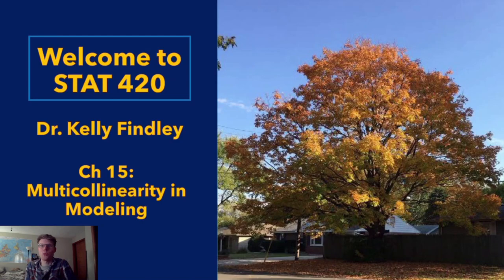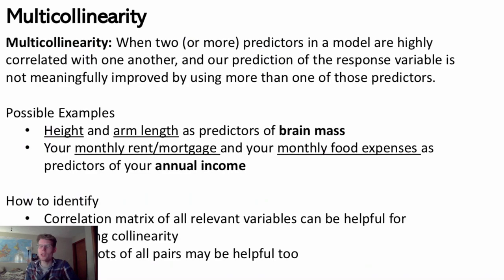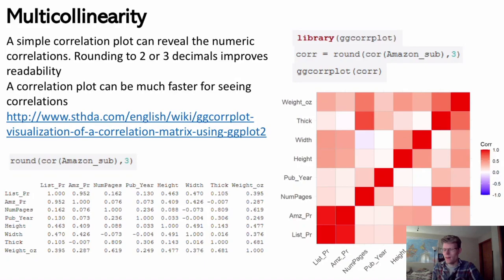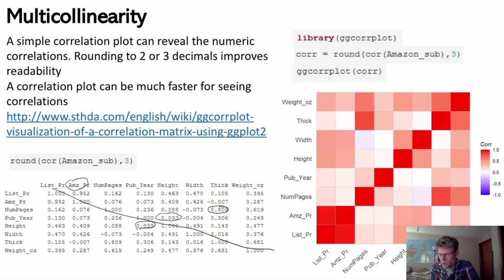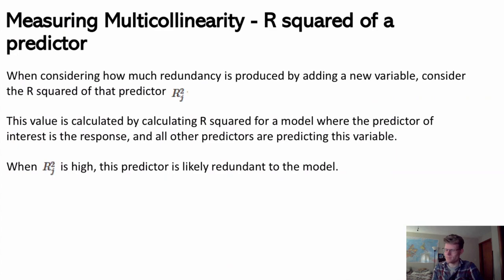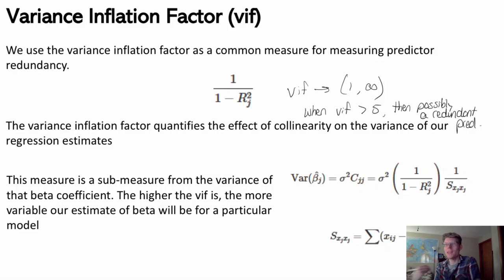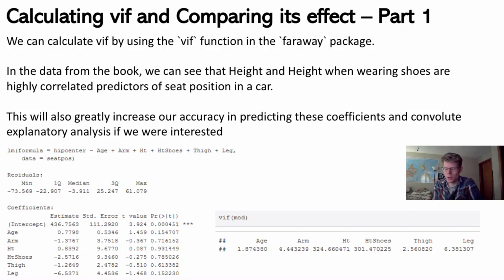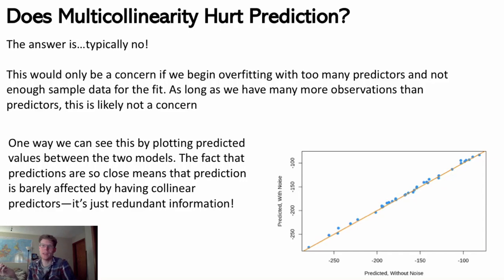Ch15 Multicollinearity in Modeling